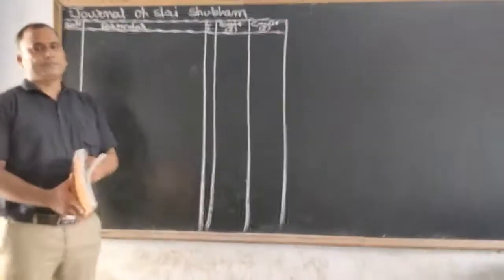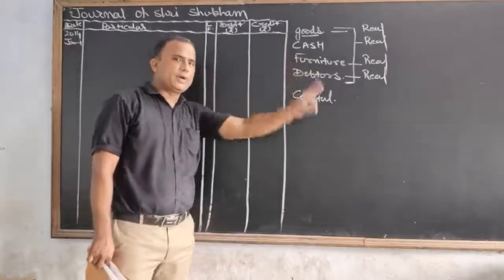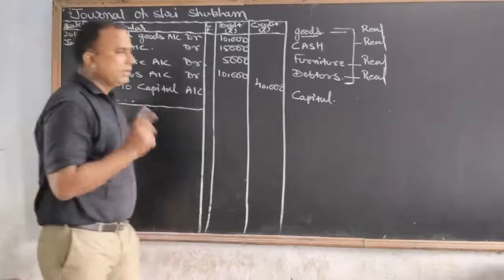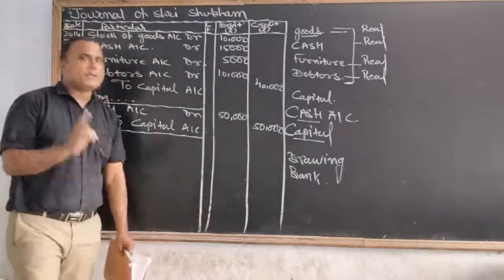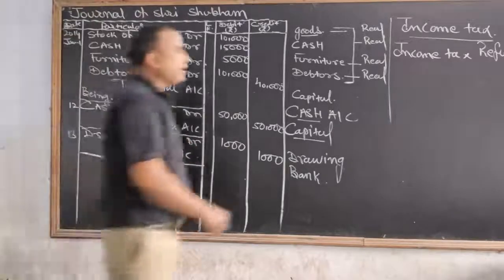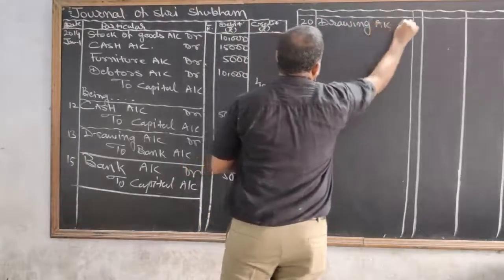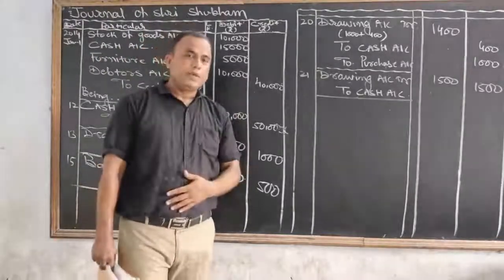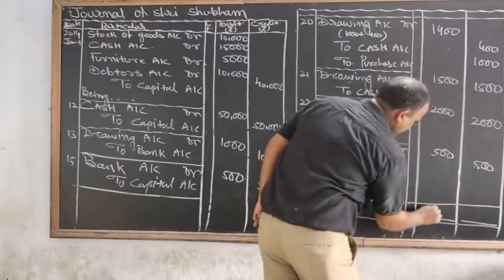12TH SEPT STD 11TH ACCOUNTS- CHAP 4, JOURNAL, PART 3